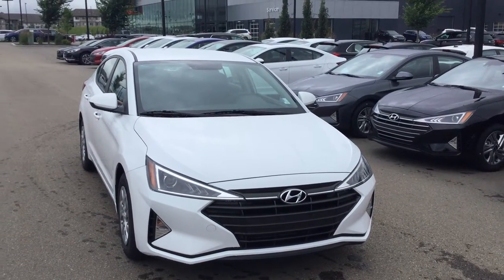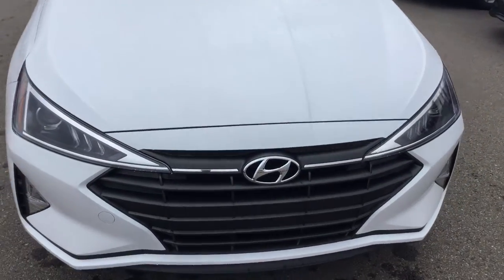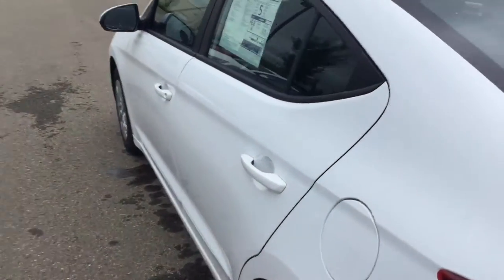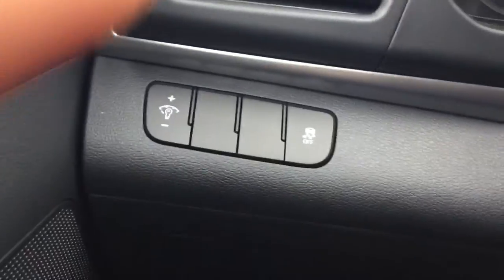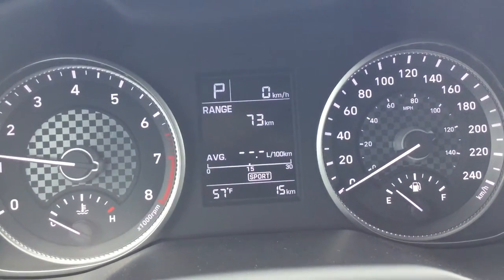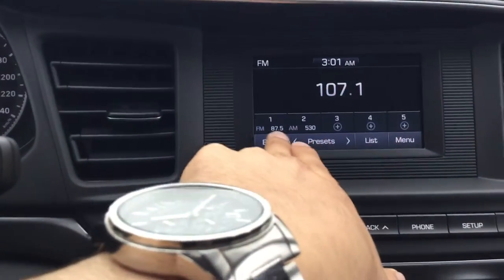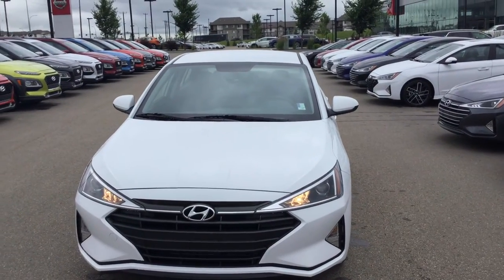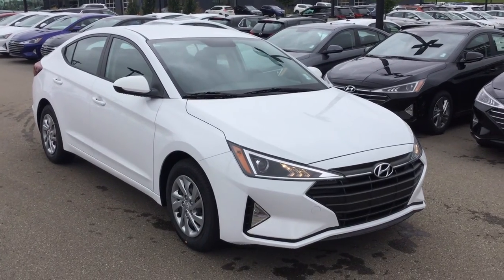Hyundai Elantra || Edmonton Hyundai Dealer